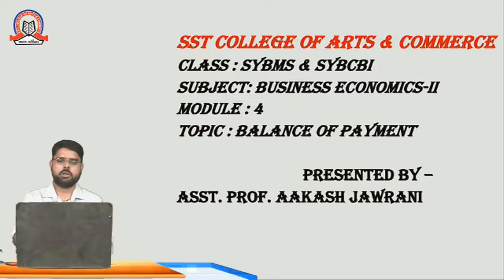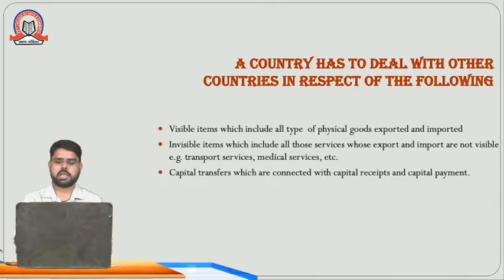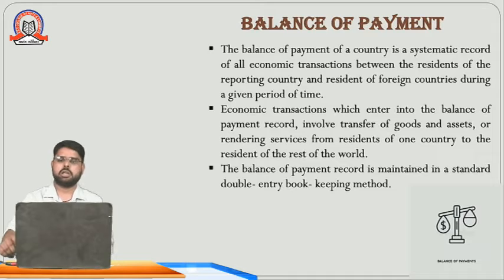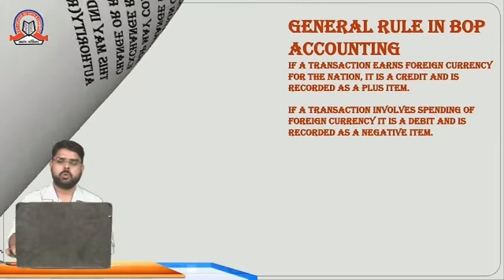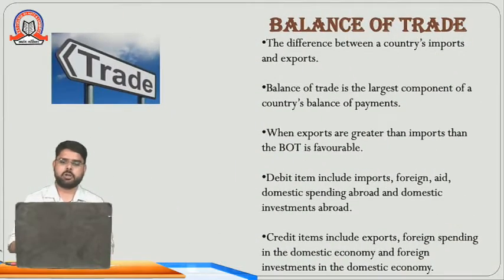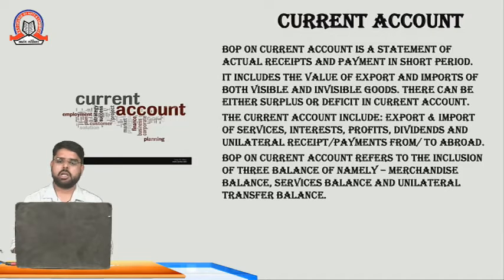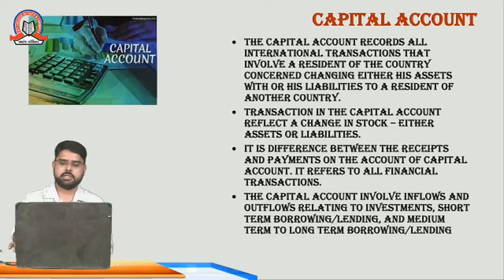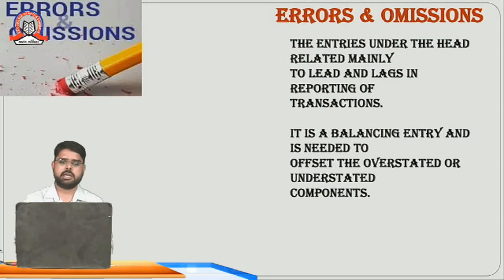Balance of Payment | Business Economics II | SYBCBI - SYBMS - Sem - 4 | SST College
Topic :    Balance of Payment

Subject :  Business Economics II

Class :    SYBCBI  - SYBMS

Stream :  BCBI  - BMS

Teacher :  Asst. Prof. Aakash Jawrani